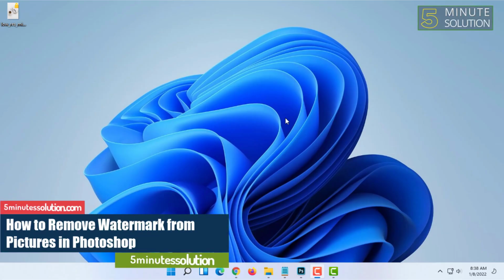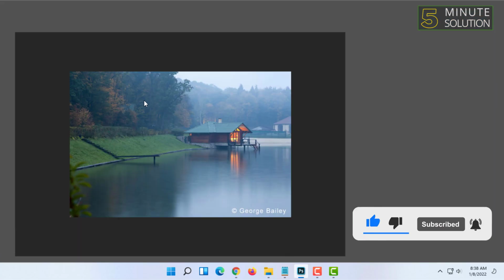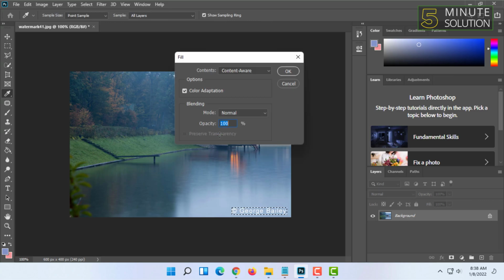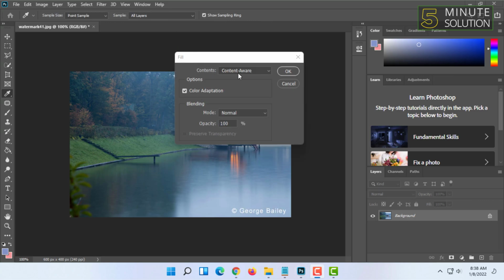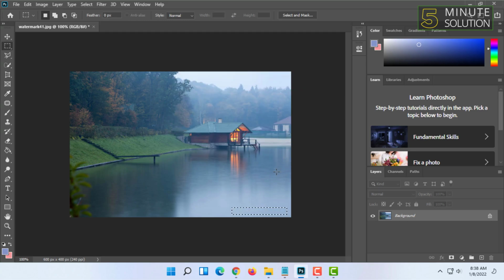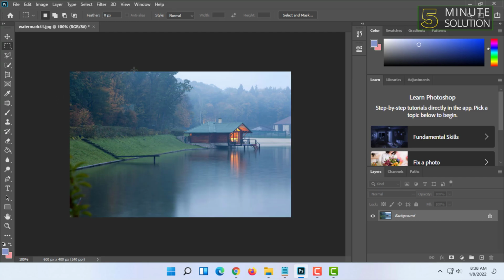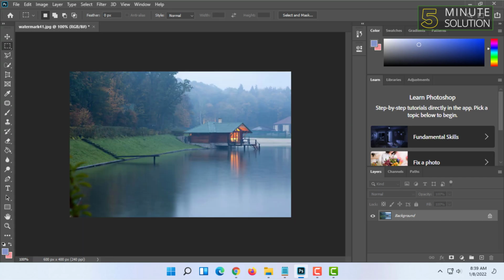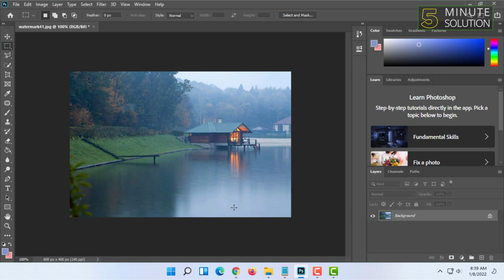How to Remove Watermark from Pictures in Photoshop 2024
Step 1) Open the image in Photoshop from which you want to remove the watermark. Step 2) Select Magic Wand Tool (or press W) and zoom to the area of the image with watermark by pressing CTRL & + symbol . Step 3) Now using the Magic Wand Tool , select the watermarked area which you want to remove.

▼ Related Keywords ▼

"how to remove watermark from image in photoshop cs6"
"remove watermark from image photoshop online"
"watermark remover"
"how to remove watermark from image in photoshop cs3"
"how to remove watermark photoshop ipad"
"how to remove signature from photo in photoshop"
"how to remove watermark online"